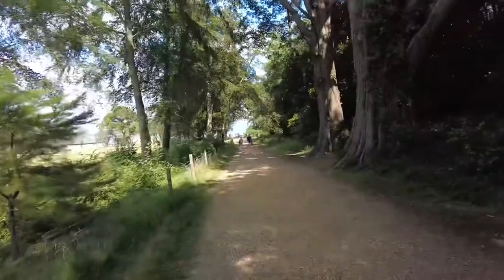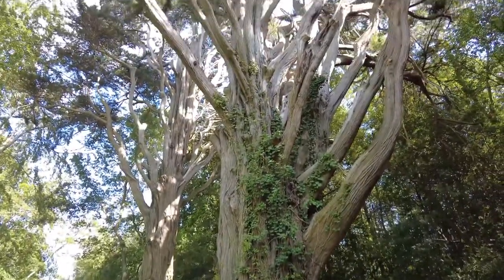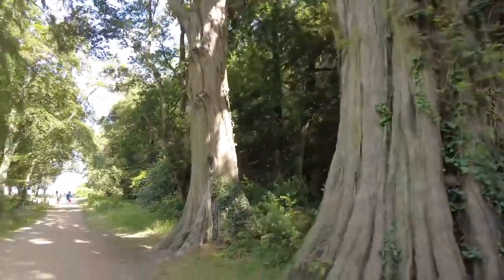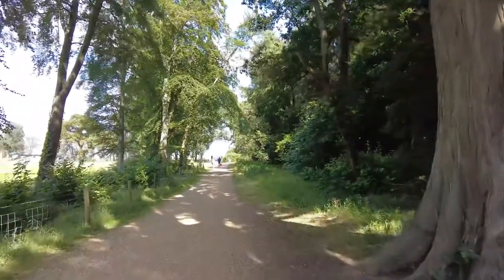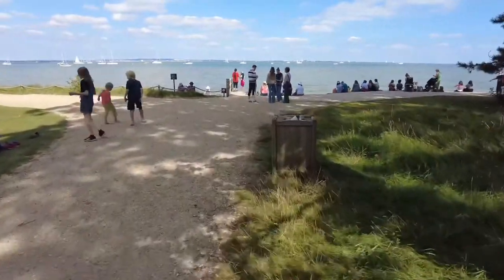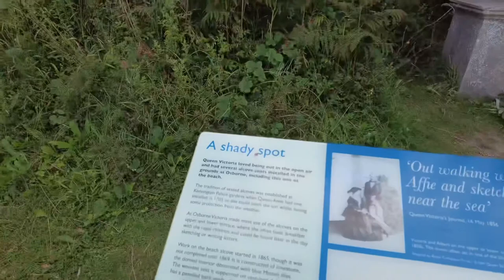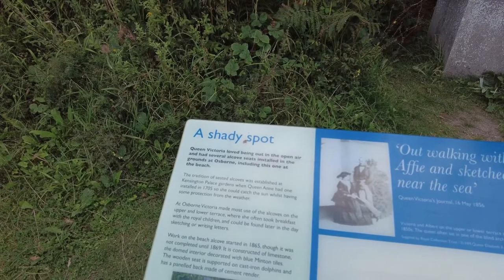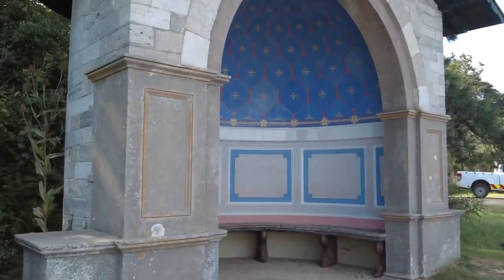Osborne house Isle of Wight august 2021